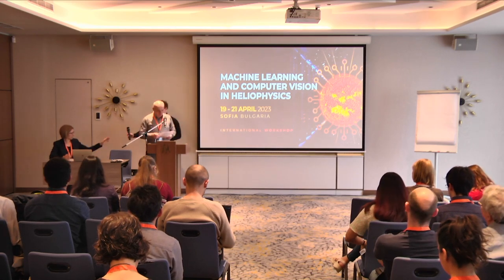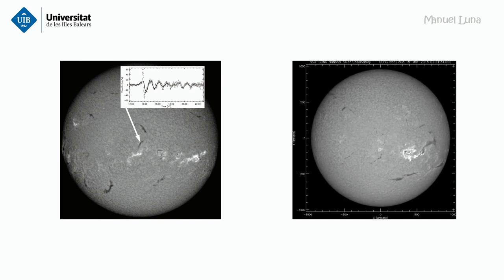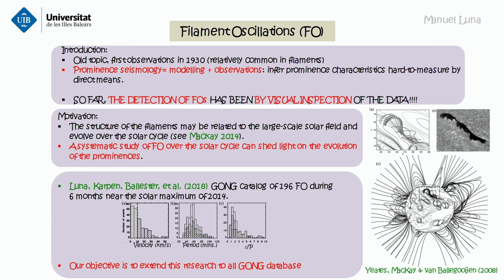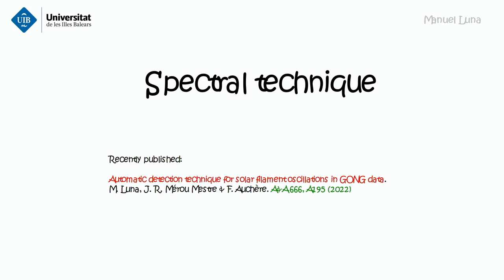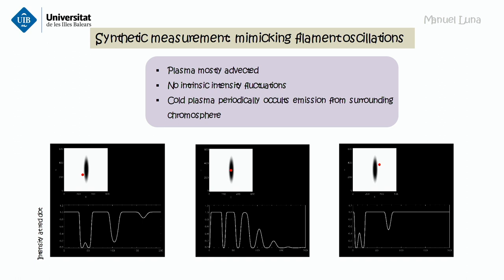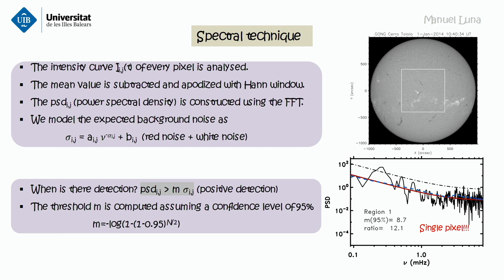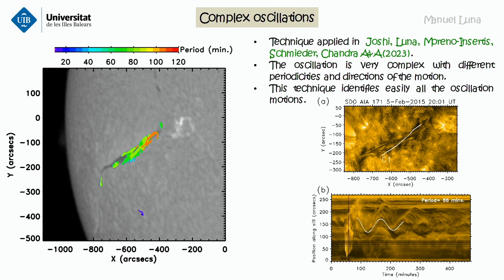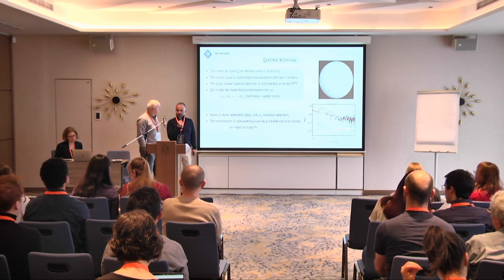MCH23 - Manuel Luna - Towards automatic detection and characterisation of oscillations in filaments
Presentations from INTERNATIONAL WORKSHOP ON MACHINE LEARNING AND COMPUTER VISION IN HELIOPHYSICS

The MCH23 conference was supported by the MOSAIICS project, funded by contract KP-06-DV-8/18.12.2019 to the Institute of Astronomy and NAO, BAS, under the National Scientific Program “VIHREN” of the Bulgarian National Science Fund.